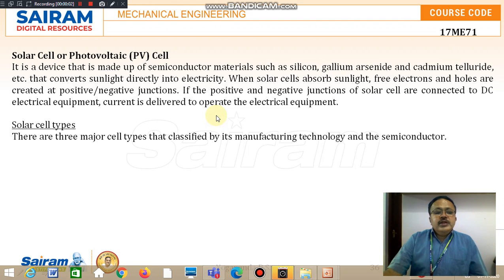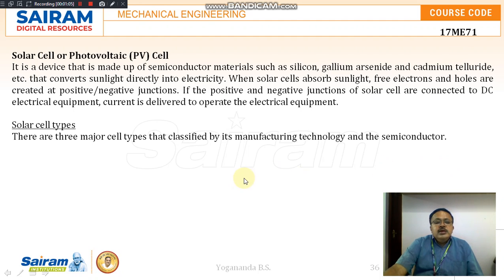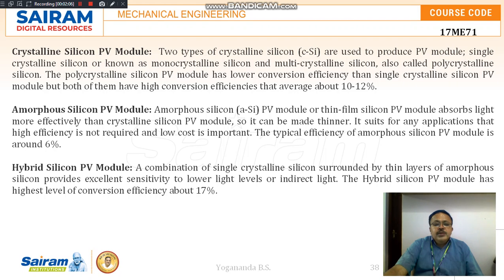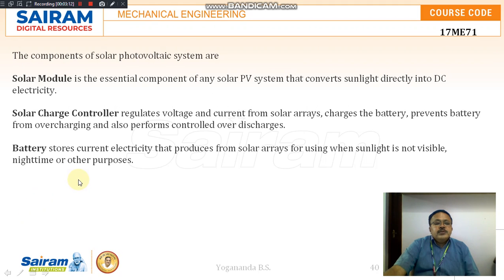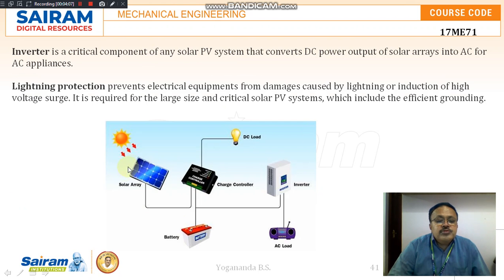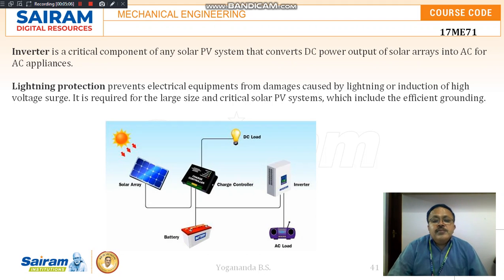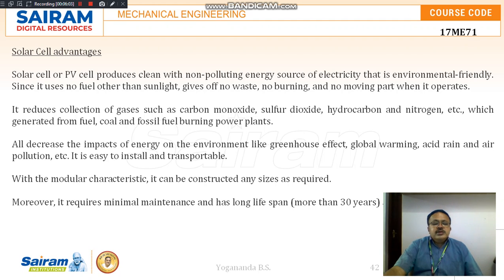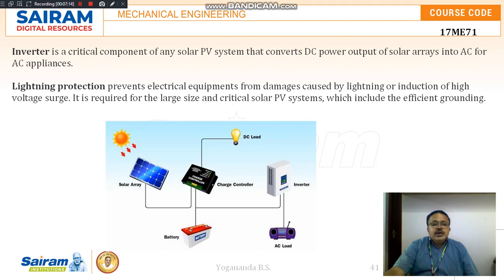Lecture Video 8_17ME71_Module 3_Solar PV System_Yogananda